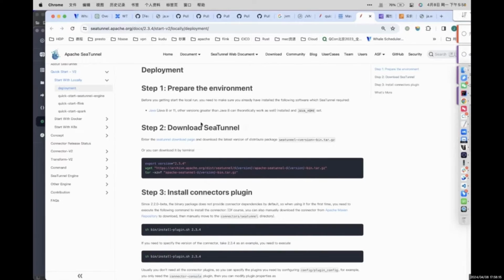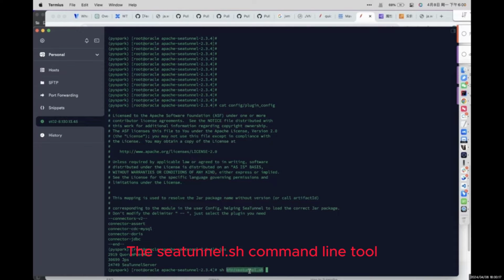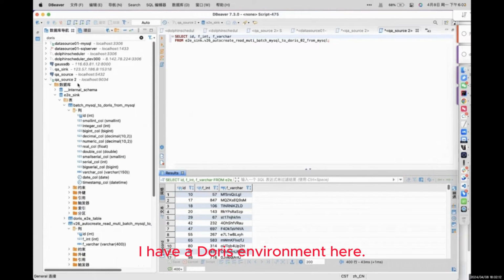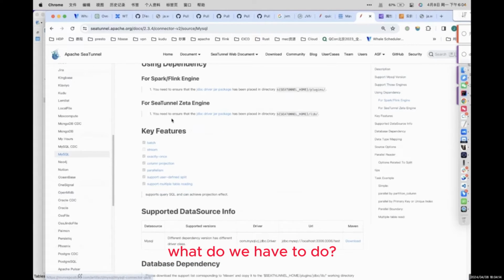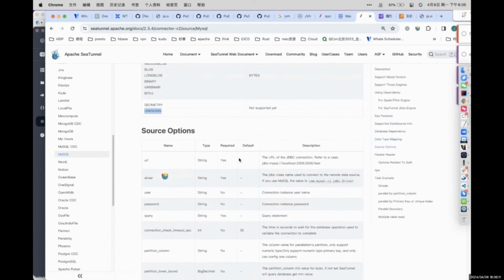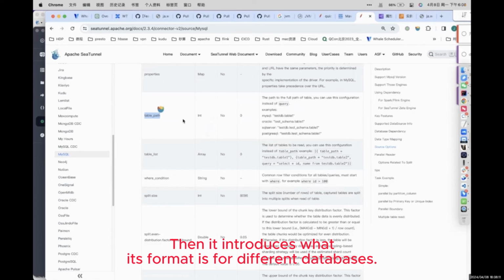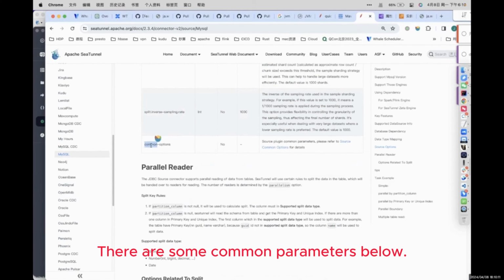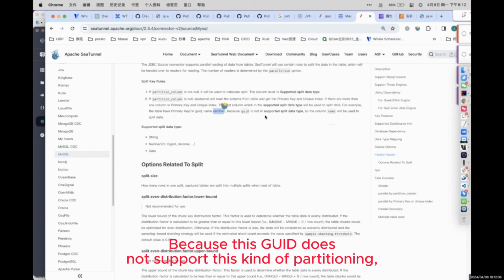Sync MySQL Data to Doris by Apache SeaTunnel-Part 1